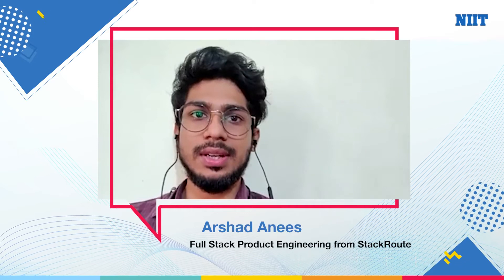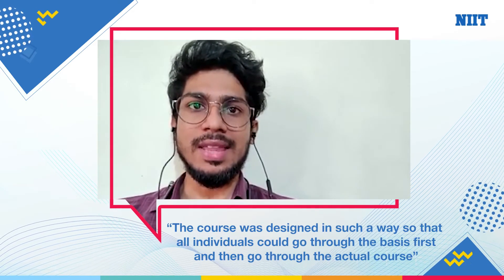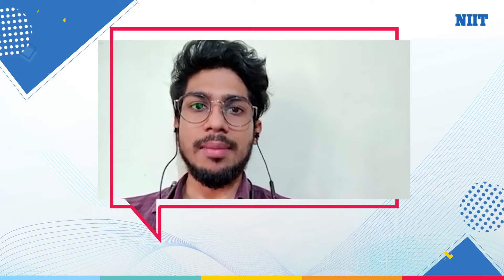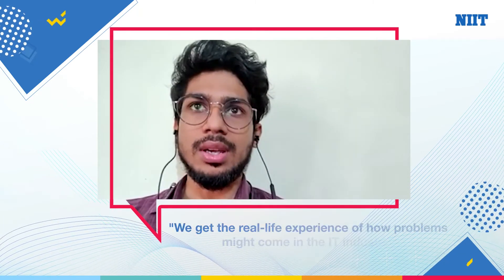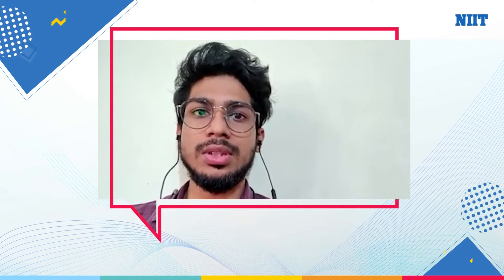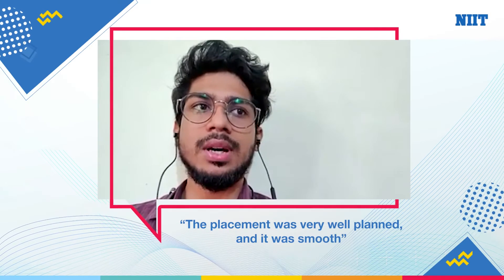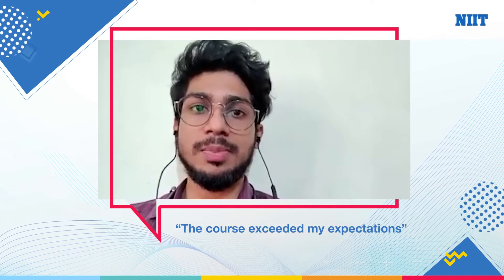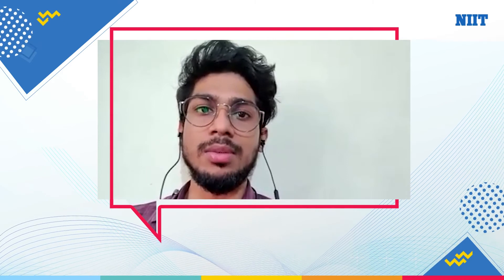Arshad Anees | Student Testimonial | Product Engineering | NIIT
Arshad Anees, our Product Engineering student tells us about his experience at NIIT.

Life has come to a halt. You are looking for an outlet, trying not to worry about the current situation and your future. Floating rumours and news are affecting you adversely. Many of your friends even got placed with good companies but are now awaiting their final offer letter.

However, we urge you to slow down and try to make the best out of this situation. Deep skill with the best programming boot camp in the world. And post lockdown, get placed and rightfully ask for the Full Stack Engineer salary in India.

StackRoute, an NIIT Venture, brings you a placement-driven and outcome-based 22-weeks immersive ‘Full Stack Product Engineering’ program. This virtual program has been designed by the best industry practitioners who hold experience in building large-scale complex applications. Their insight ensures that each learner of this program undergoes complete hands-on experiential learning with targeted intervention.